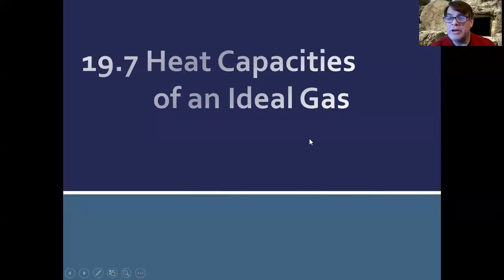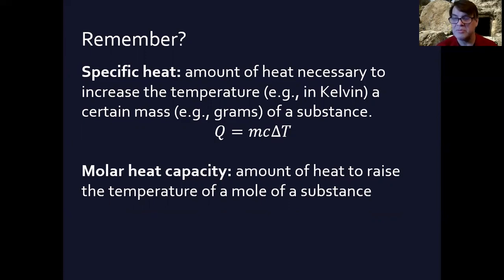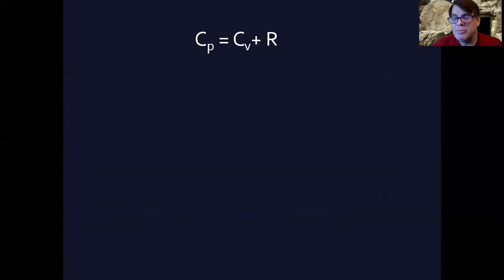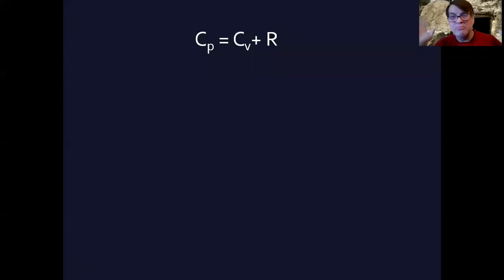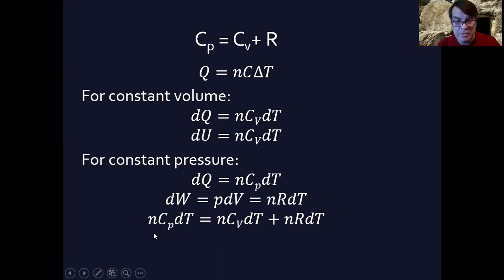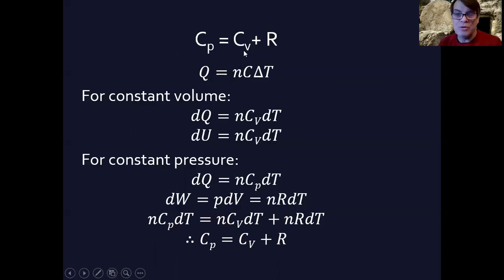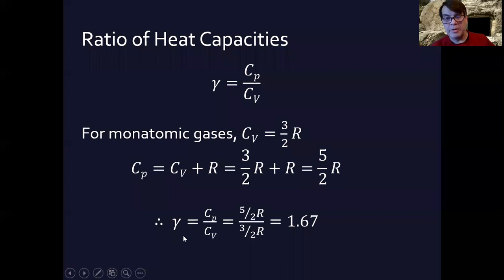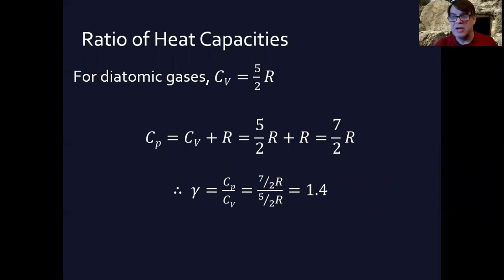19.7 Heat Capacities of an Ideal Gas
A 14 minute look at molar heat capacities for an ideal gas at constant volume and constant pressure. Relates to Young and Freedman's University Physics.